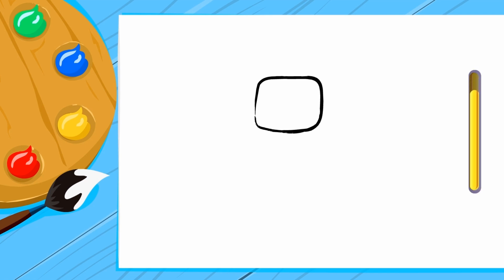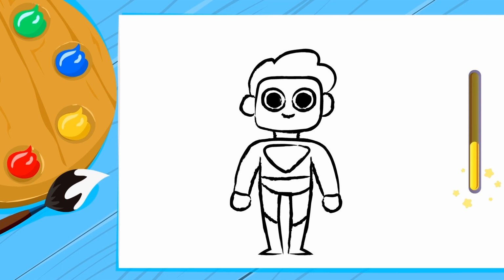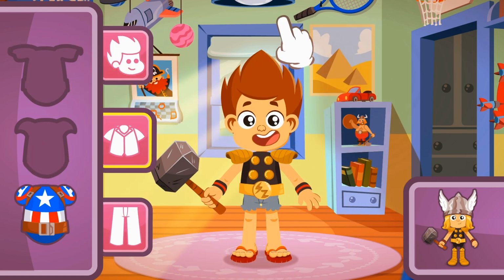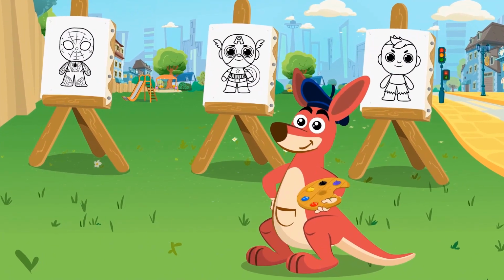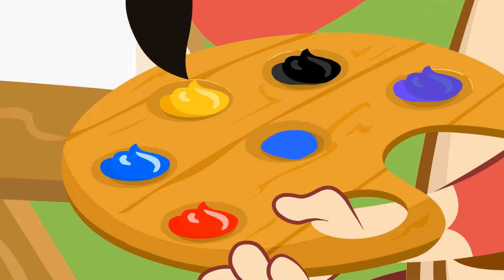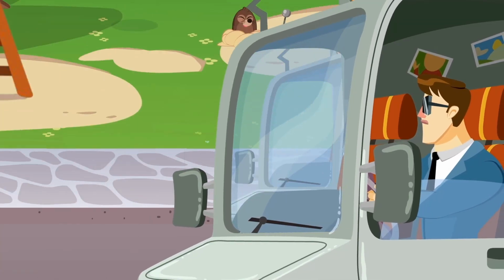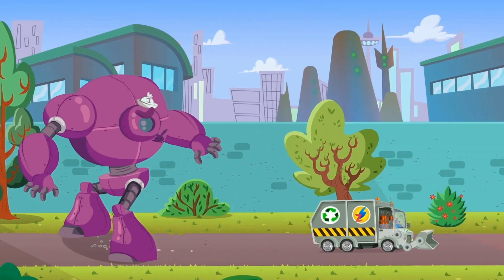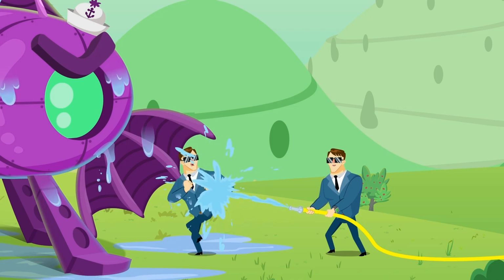NEW! 🎨🦸🏻 Learn how to draw a superhero with the Superzoo team.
The Superzoo team loves to draw! Today they are going to teach us how to draw a superhero. Do you want to learn how to do it too? Don't miss this new episode and enjoy with your Superzoo friends!